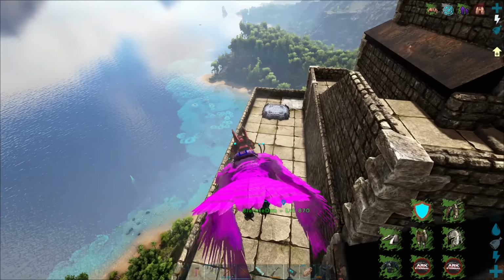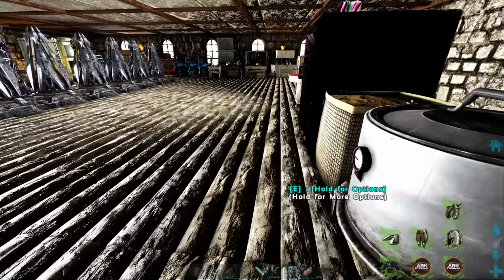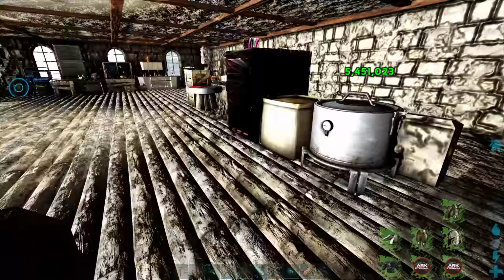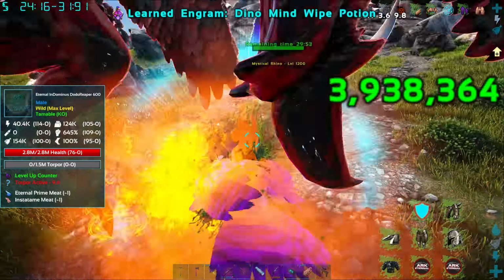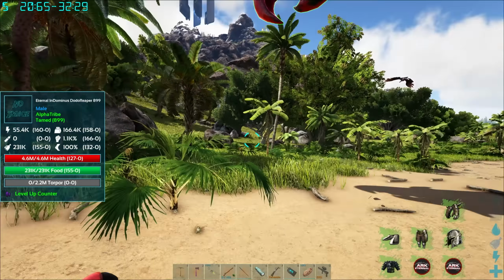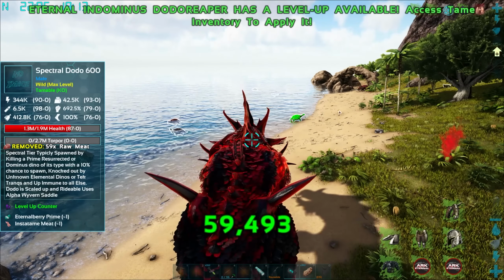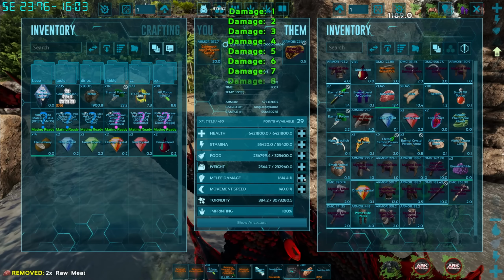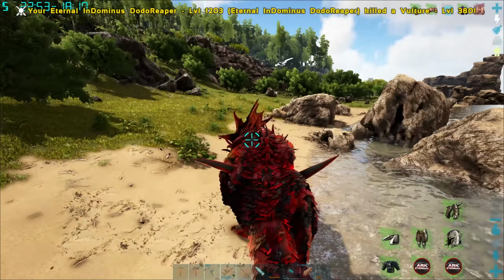LETS GO! INDOMINUS DODO REAPER SHREDS | ARK ETERNAL ARK SURVIVAL EVOLVED MODDED E10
Ark Survival Evolved Modded Adventure with Ark Eternal Mod new adventure beings! Today in our new Ark Survival Evolved Journey we Tame an amazing Indominus DodoReaper!

●In today's Ark Survival Evolved Adventure we will:
-Show the massive production of our Apex Trophy Resources our Blackidon has made!
-Now we need to find Artifacts to summon most bosses!
-Find that a tamed Bionic Giga will craft artifacts if we can get one to spawn!
-Battle the Hard Mode Bionic Giga Boss which could spawn a tamable version if defeated!
-Big mistake doing hard mode!
-Get super lucky with an Indominus DodoReaper Spawn!
-Tame the Beastly Indominus DodoReaper!
-Have fun leveling up our new DodoReaper!
-Craft Prime Darts & Prime Poison Pike!
-Go searching for Resource Jug Bugs!
-Tame the PrimeBlood Resource Jug Bug, What we need to summon more Bionic Gigas!
-Name the dinos after comment suggestions!

●MODS & SETTINGS: See Discord